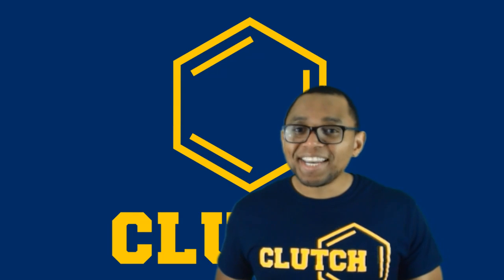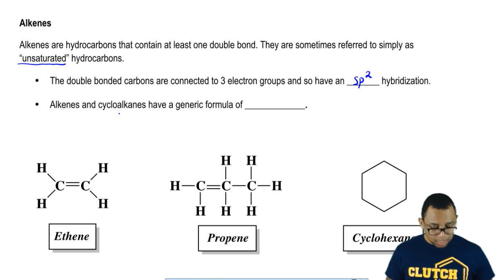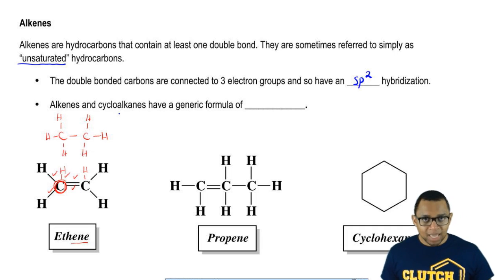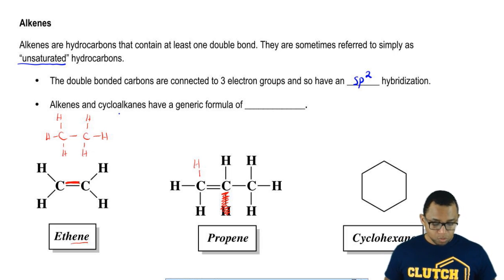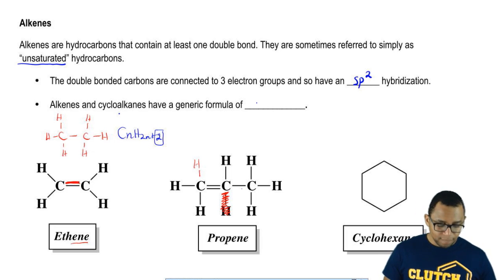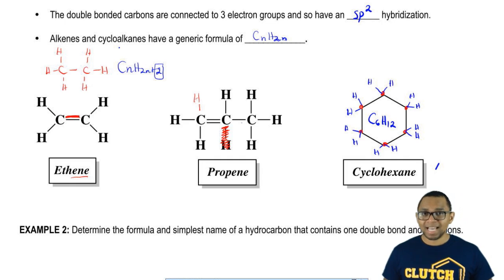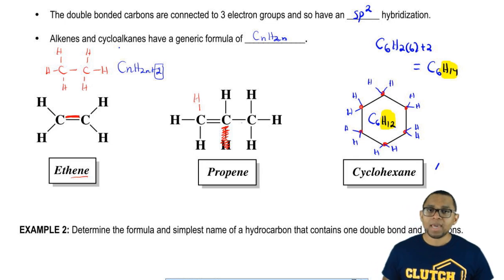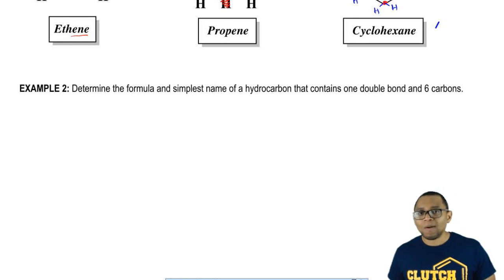Hydrocarbons: Understanding Alkenes